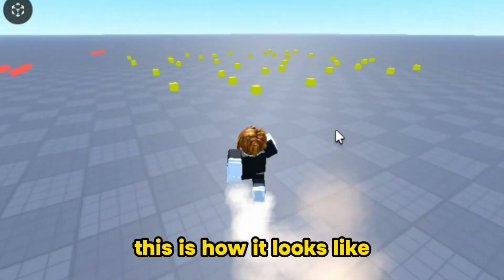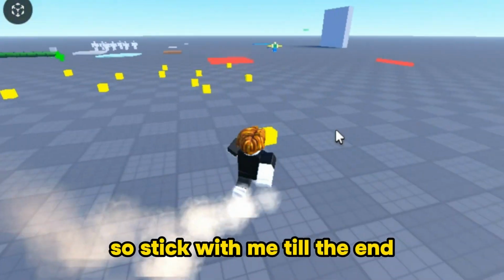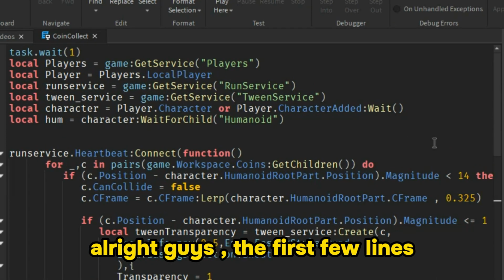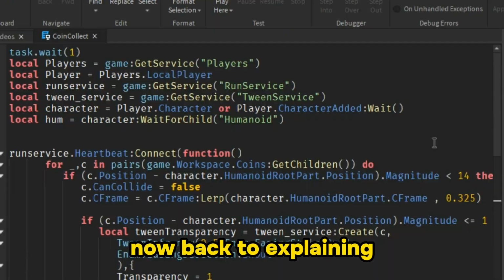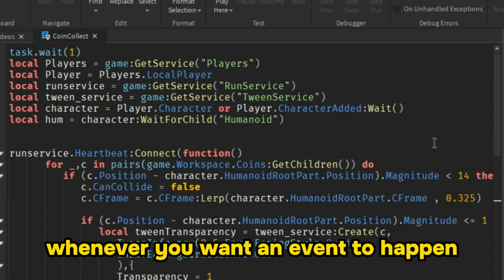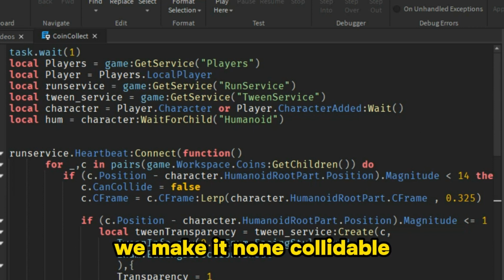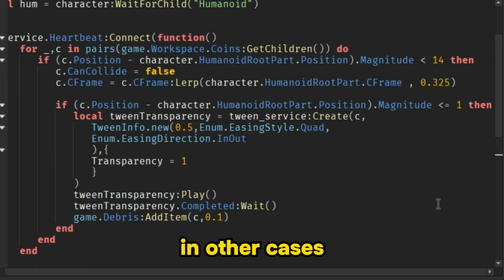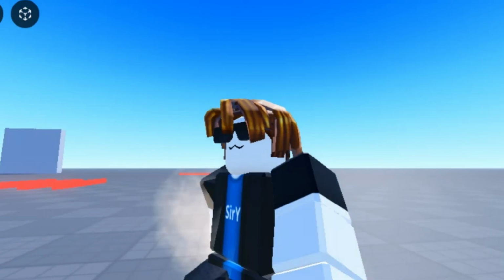this is how you make a COIN MAGNET on roblox studio - Tutorial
hi everyone in this video i explained a simple coin magnet system for your games , the coin effect is satisfying and easy its just lerping the cframe while using the run service.
here is our discord server :
check my channel for the magnitude & the tween videos :D!!.